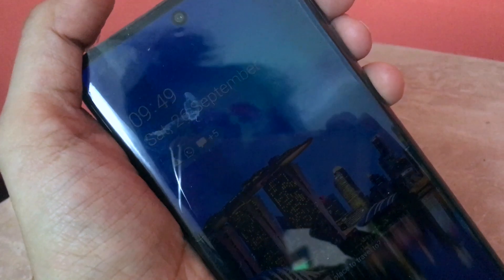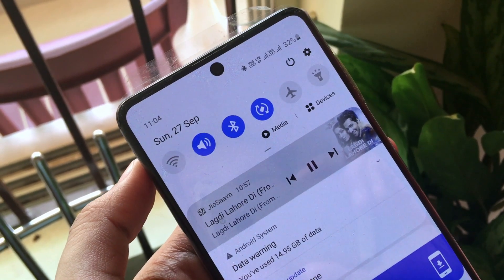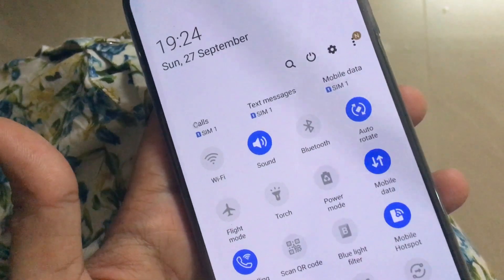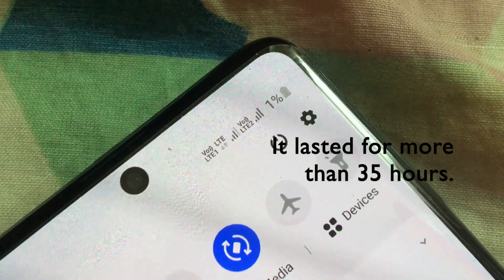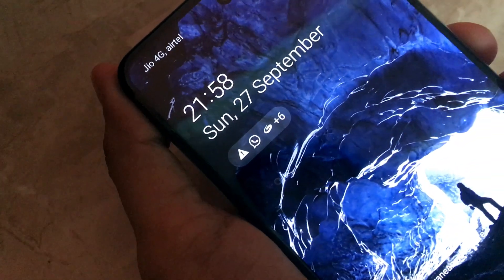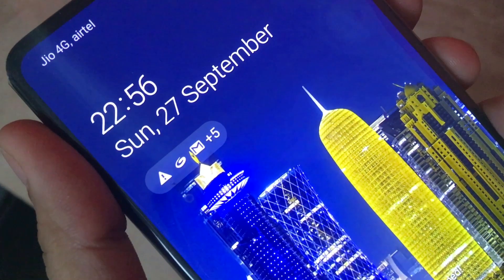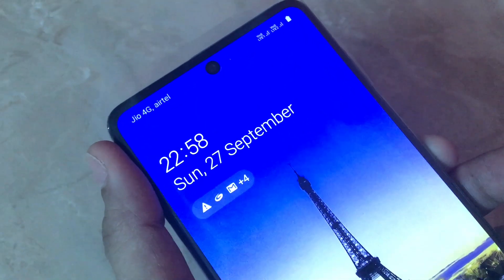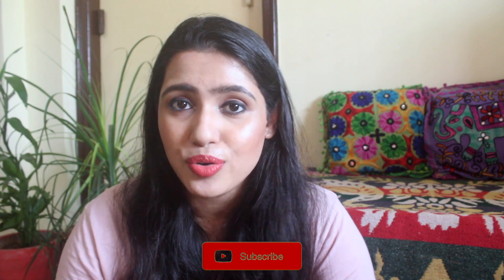Battery Test | 7000 mAh Battery Phone | Samsung Galaxy M51 | Samsung Galaxy M51 Battery Drain Test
Hi Everyone,

I recently unboxed and reviewed the Samsung Galaxy M51 phone and some of you asked me to share a battery testing video. In this video I am testing out its 7000 mAh battery. Watch this video to know how many days the battery lasts while the phone is used for watching videos, with bluetooth and hotspot on.